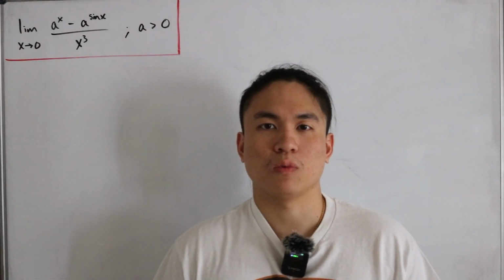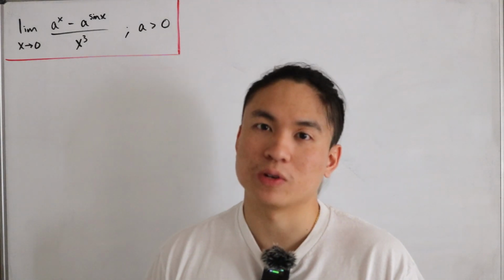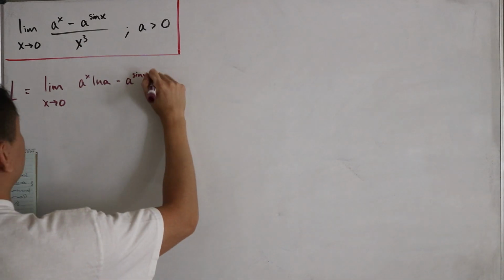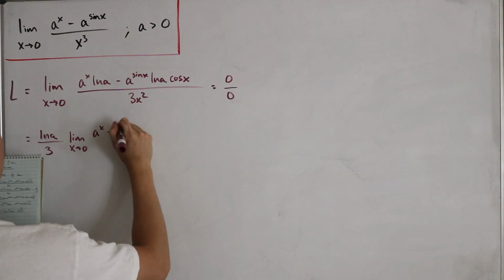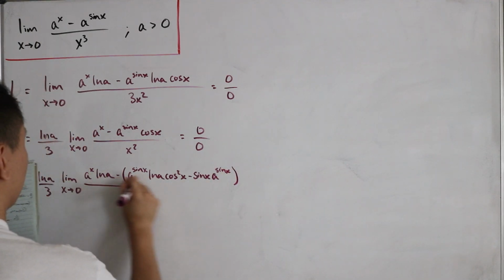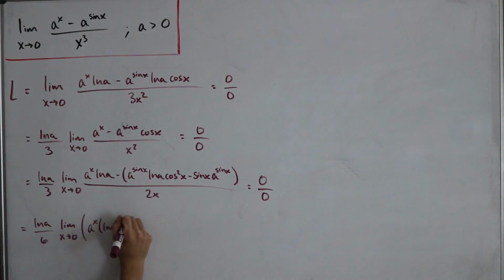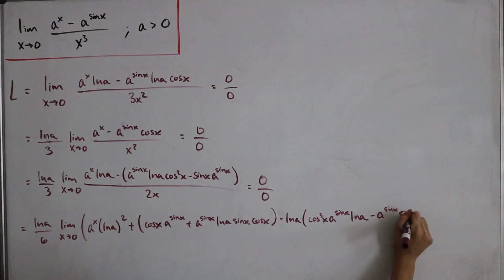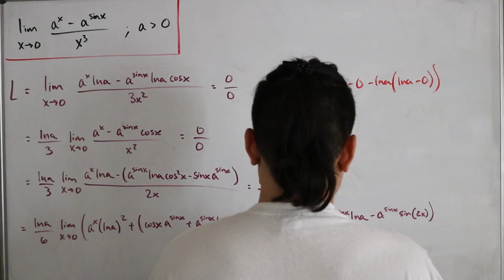How many times using this limit rule?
We evaluate this limit using the only important limit rule but how many times exactly would we be using this?

Aeson - dear love...